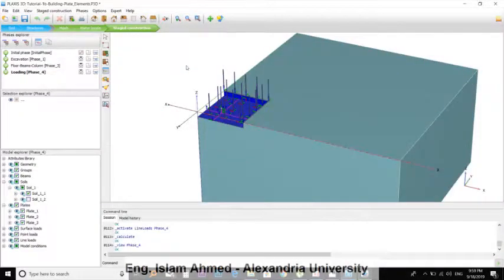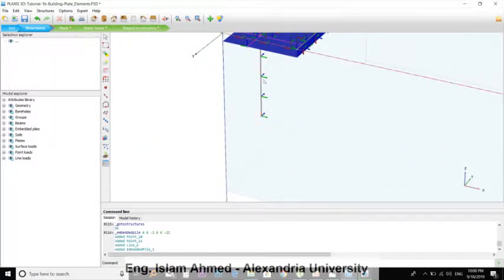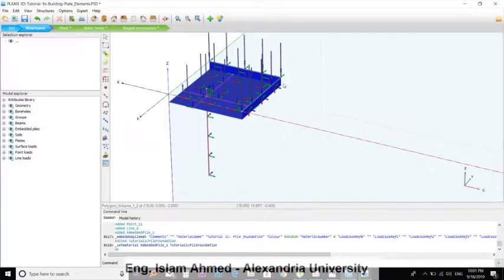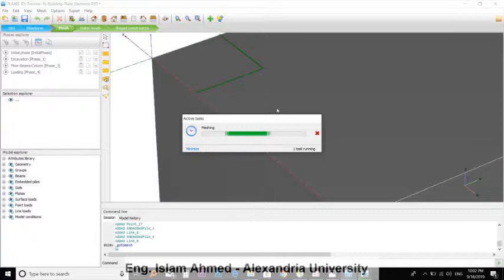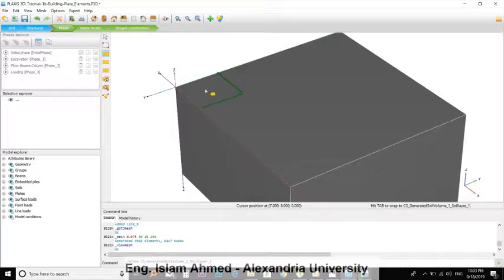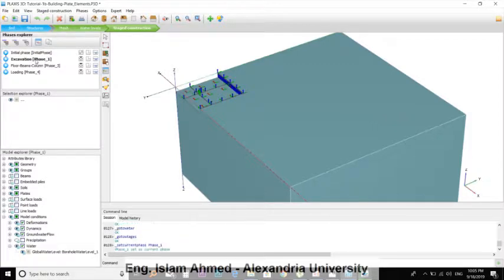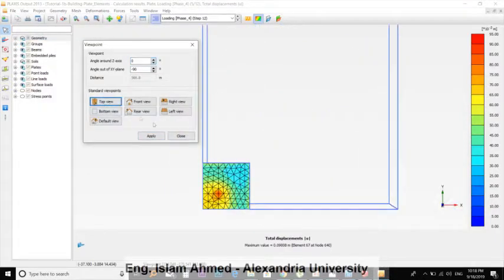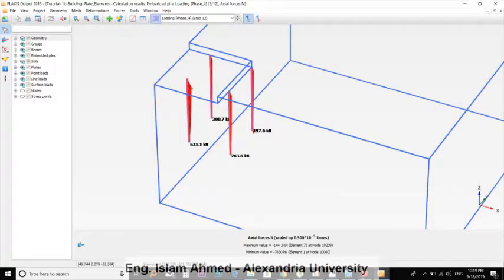Plaxis 3D - Tutorial (1-c) - Raft on Piles Foundation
This Plaxis 3D Tutorials are all under slogan of "When one teaches ,two learn" Helping other geotechnical engineers to easily use plaxis 3d software